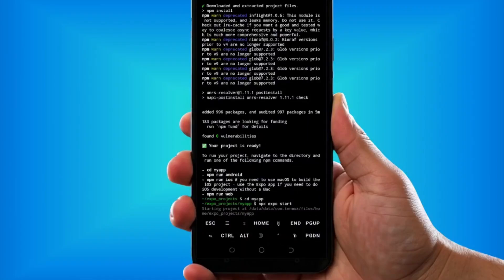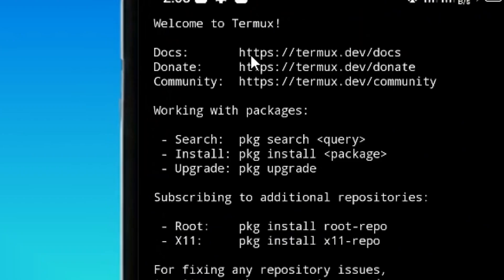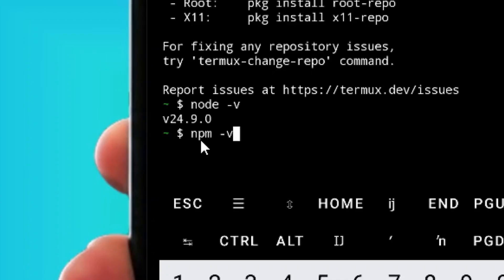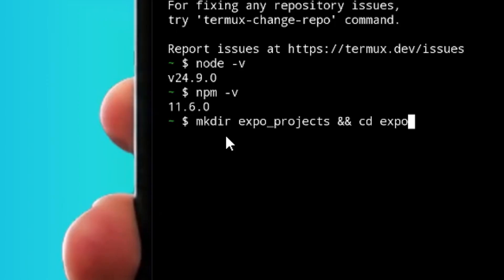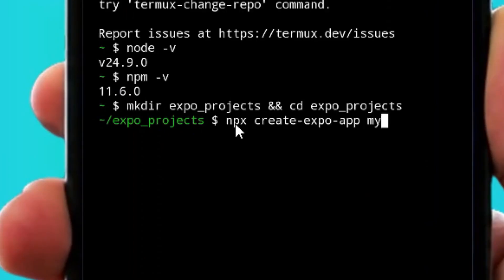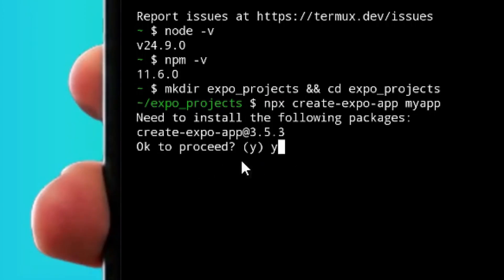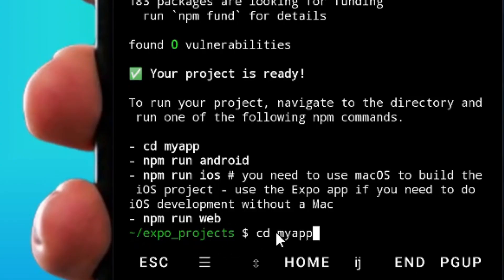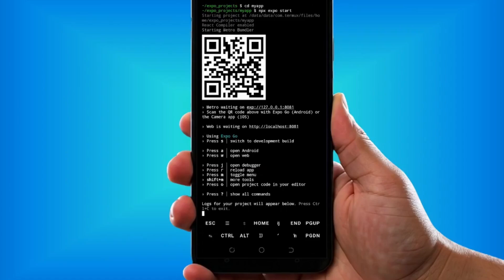Install Expo CLI on Android Phone (No PC Needed APK Build Guide)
Learn how to install Expo CLI directly on your Android phone with this essential no PC needed APK build guide. This step-by-step tutorial shows you exactly how to set up Expo CLI locally using Termux, empowering you to build apps entirely from your mobile device.